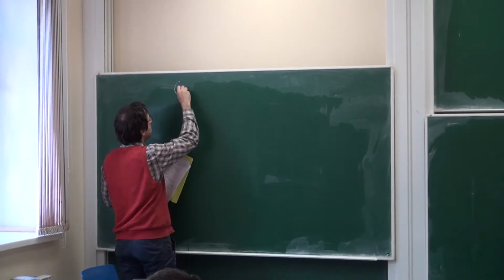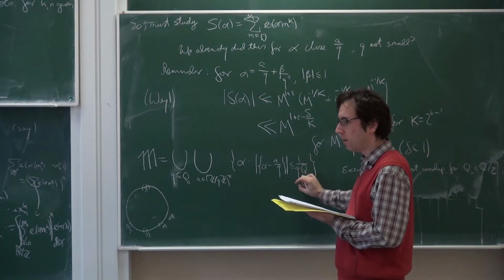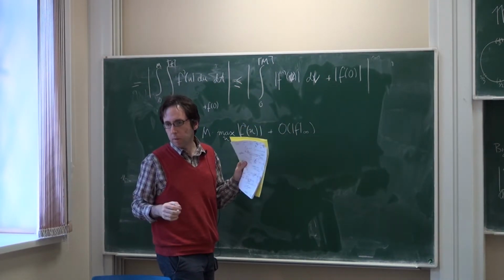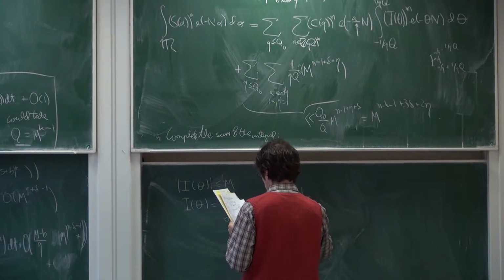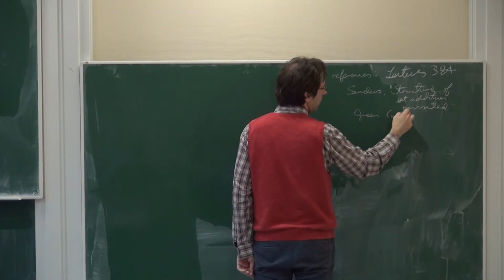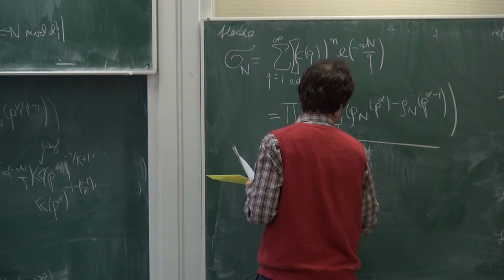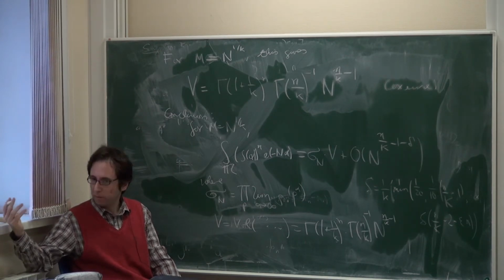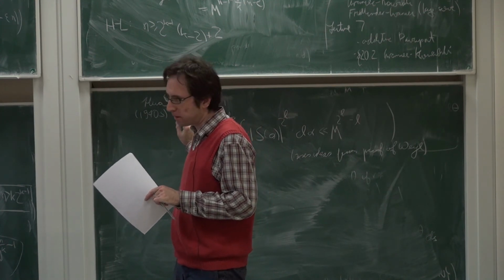Лекция 7 | Путешествие по современным областям анализа и теории чисел | Harald Helfgott | Лекториум